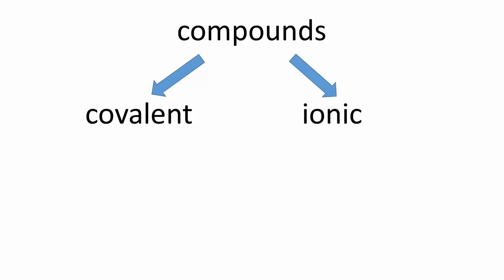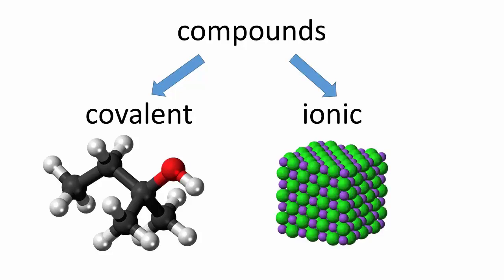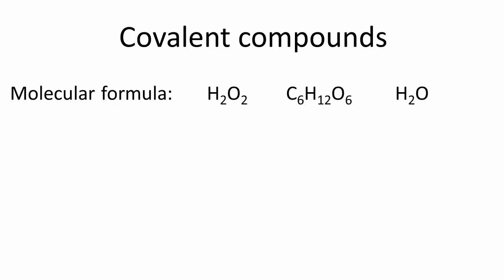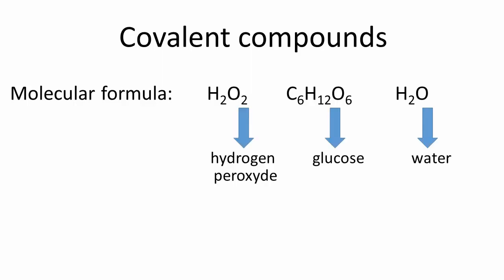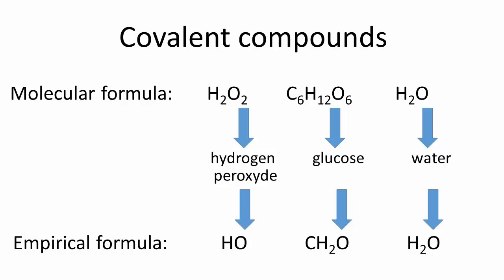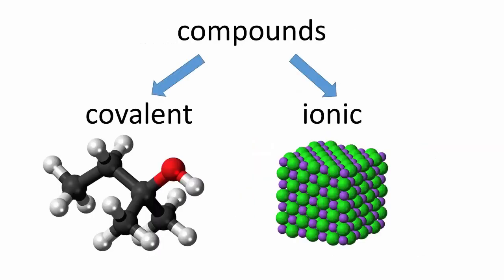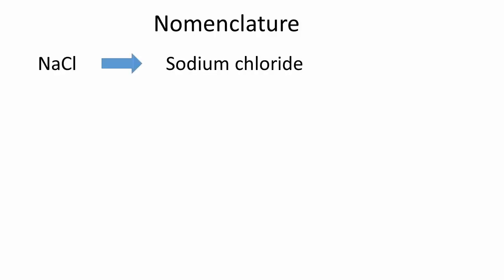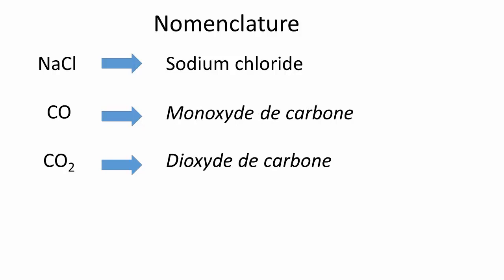CHM1311: Atoms, Molecules and Ions (podcast 2 of 2)